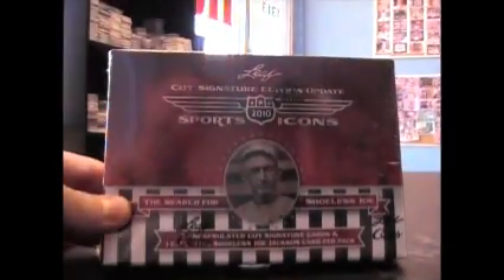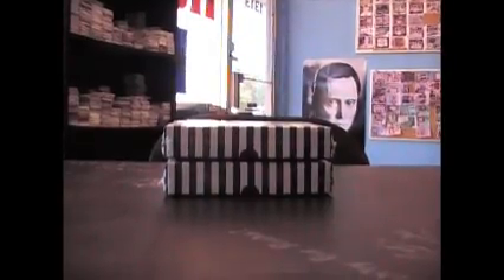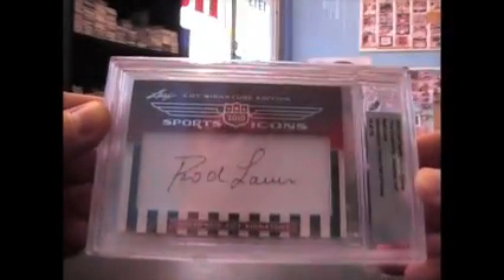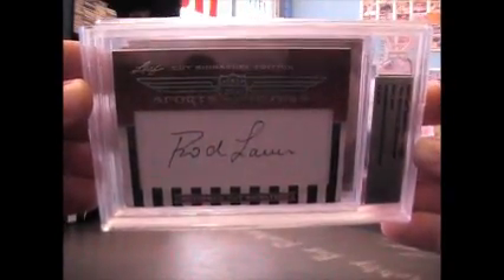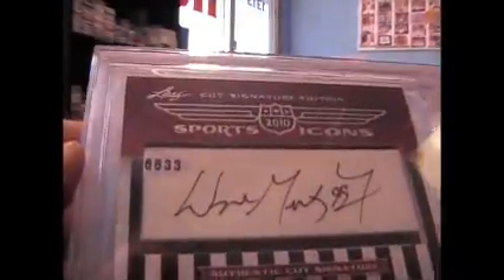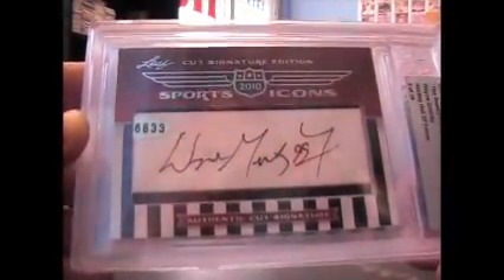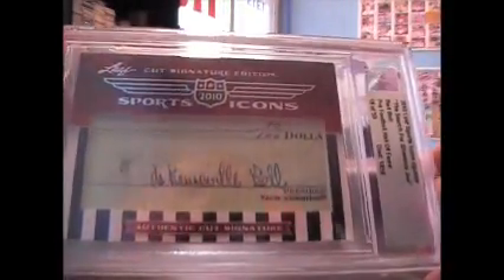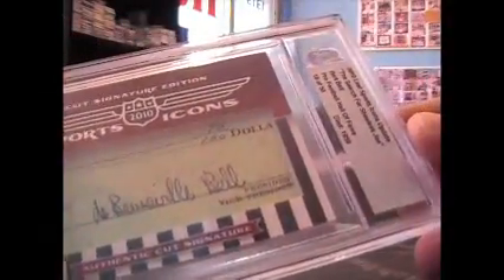Matt's 2010 Leaf Cut Update 2 Box Break